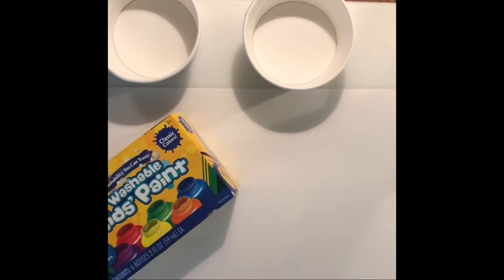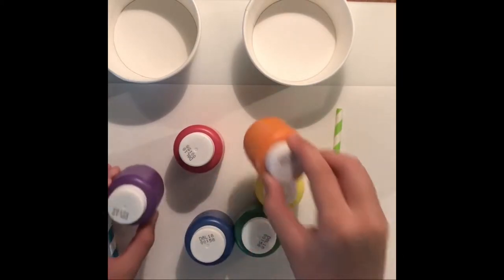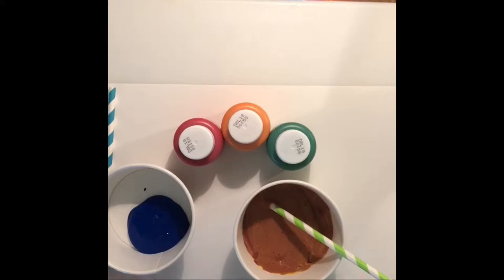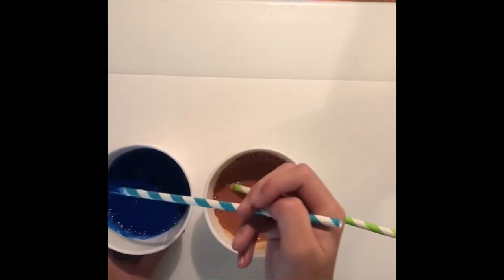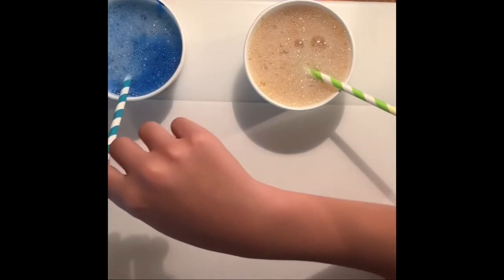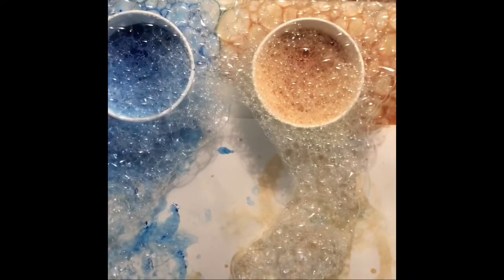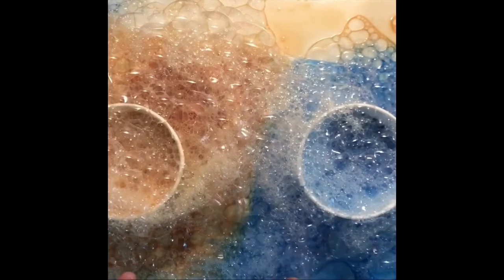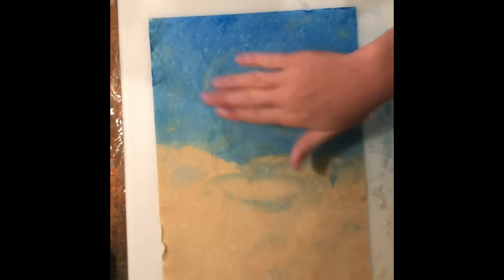beach bubble art! | jack's art and travel alcove :)